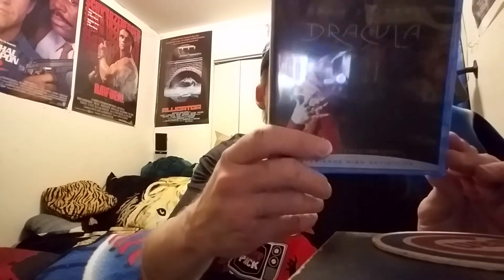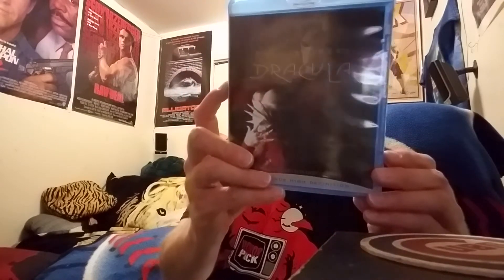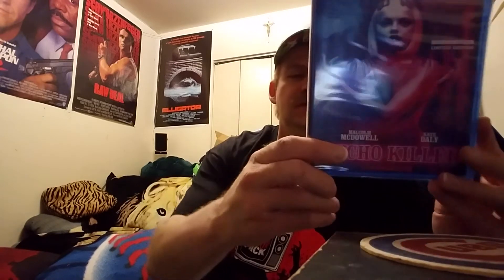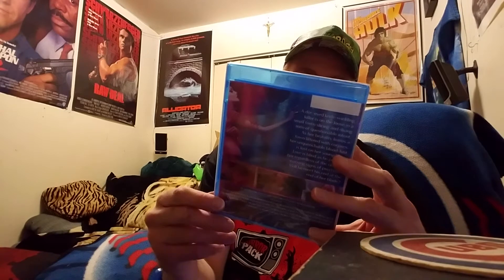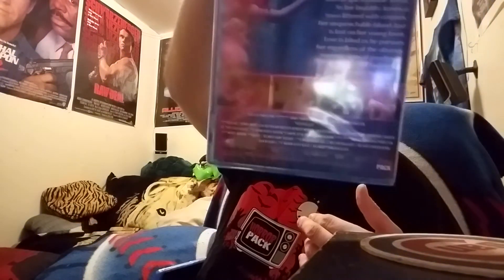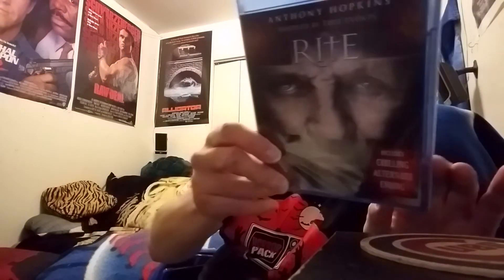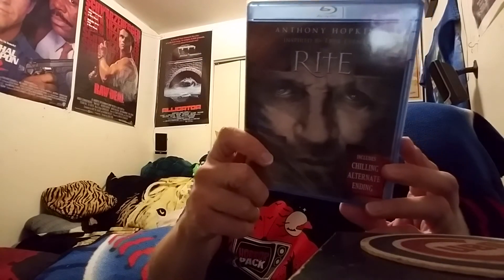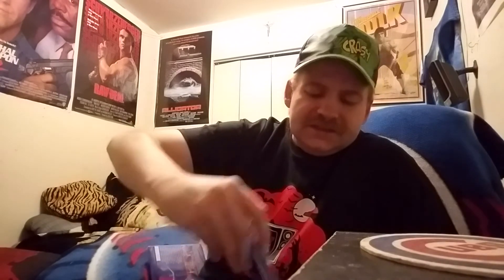HORROR PACK MARCH 2018 BLU RAY UNBOXING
IN THIS VIDEO I UNBOX THE MARCH 2018 BLU RAY HORROR PACK THERE LINK WILL BE DOWN BELOW